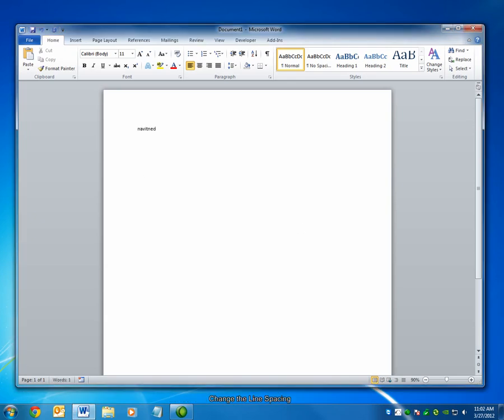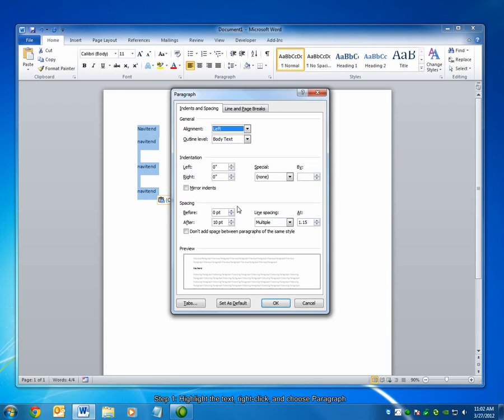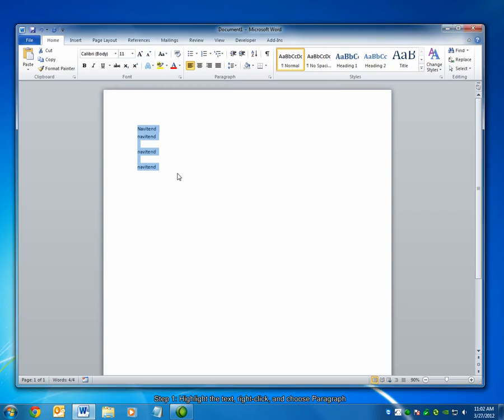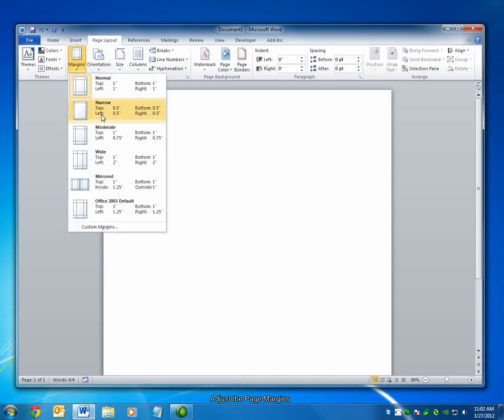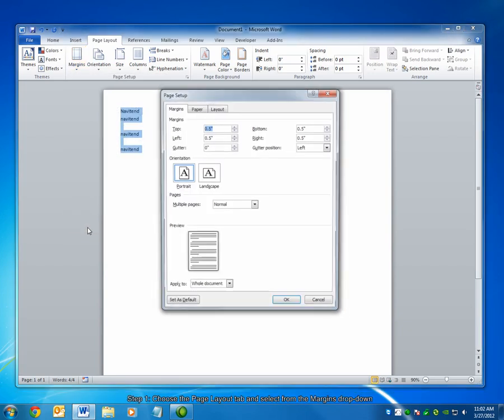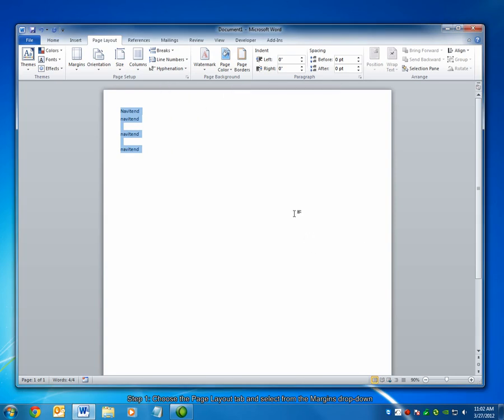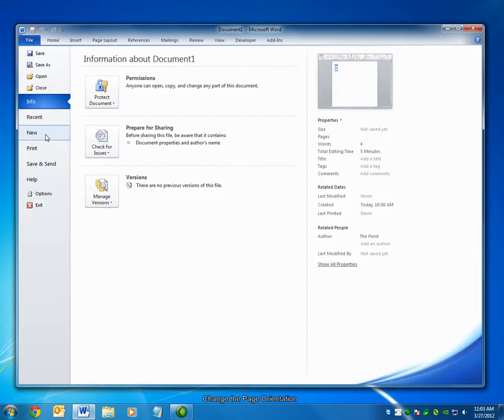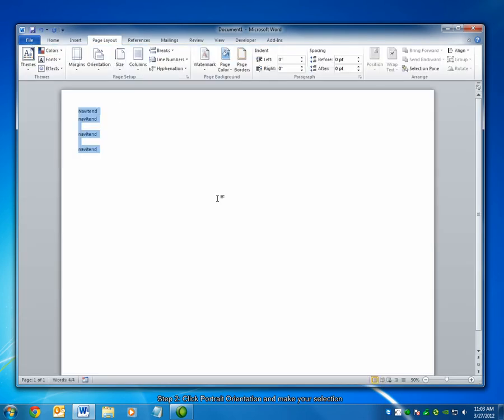Condense a Microsoft Word Document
Learn three tricks to shorten the length of your Microsoft Word document.